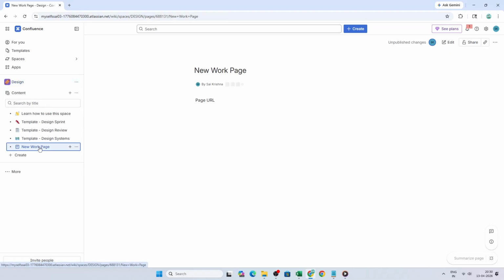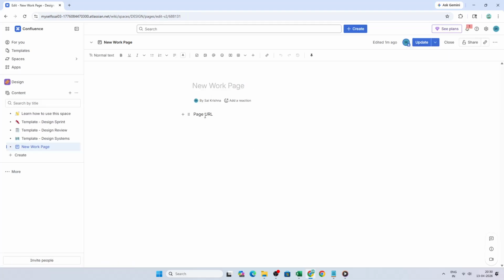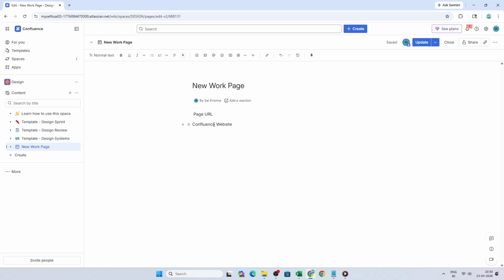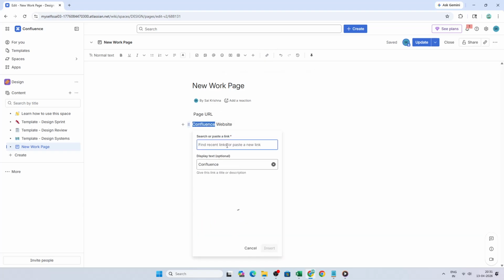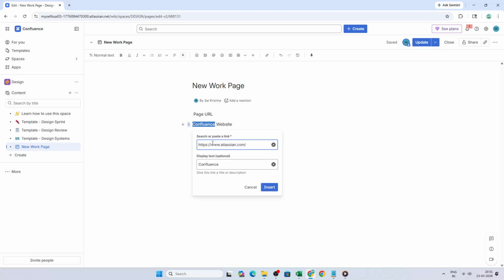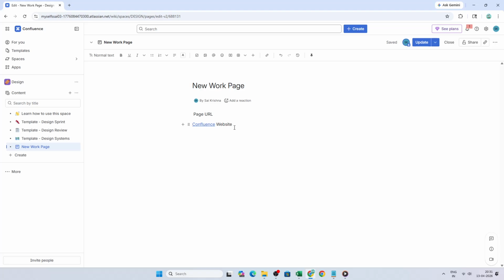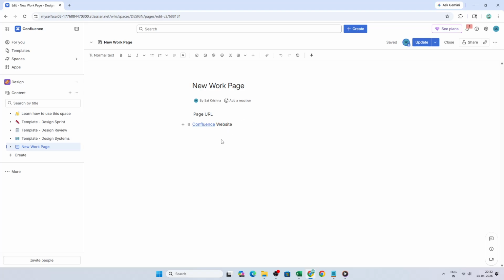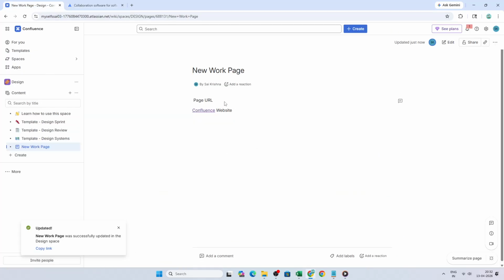How To Add Link In Confluence Page (Step By Step)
Learn how to add link in Confluence page with this quick and easy step-by-step tutorial. In this video, we show you the best practices for Confluence hyperlinks to improve your documentation workflow.